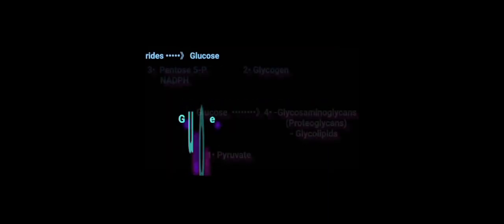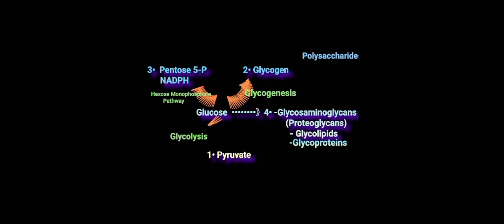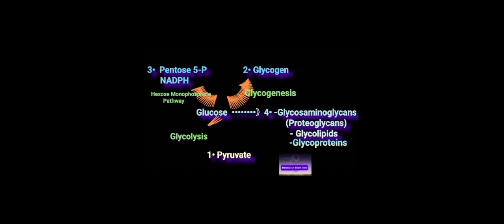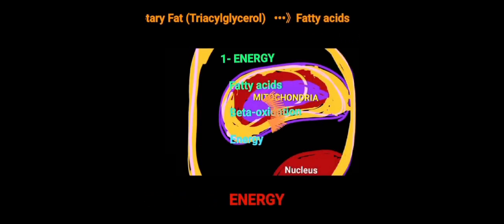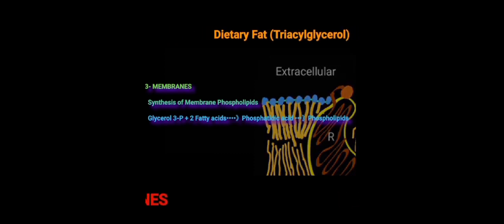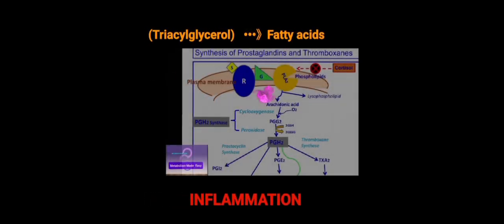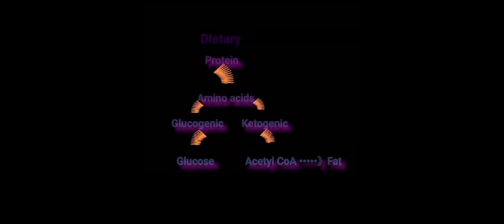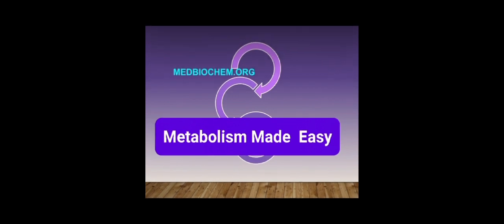Macronutrients: 16 distinct uses @Metabolism Made Easy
This podcast describes the 16 distinct uses of glucose, fatty acids, amino acids, and cholesterol. The contribution of these dietary components to cellular functions and metabolism is briefly covered.